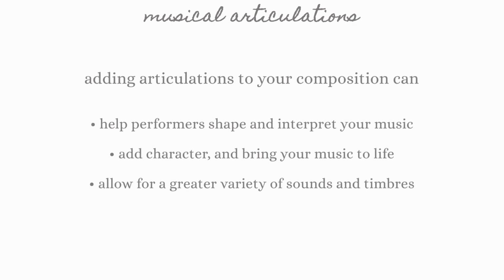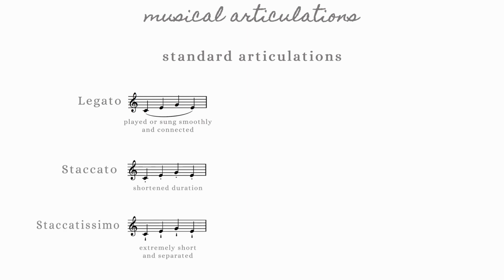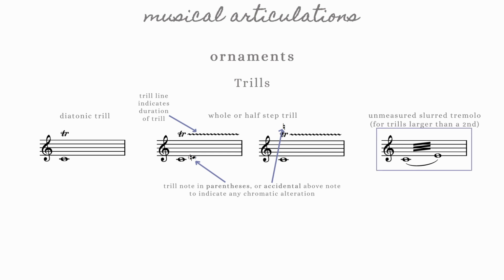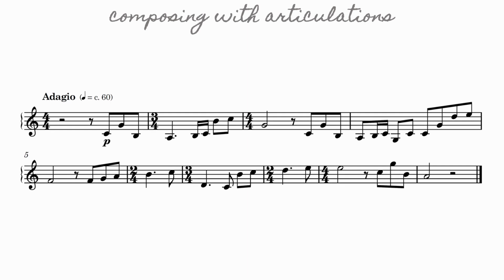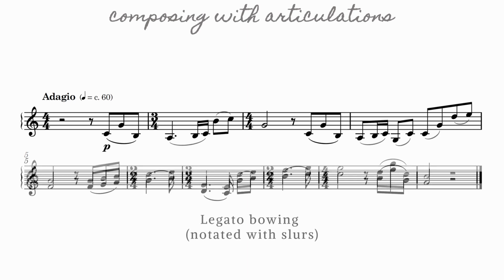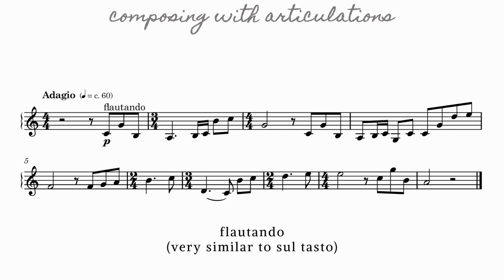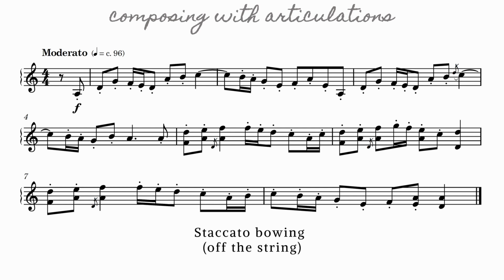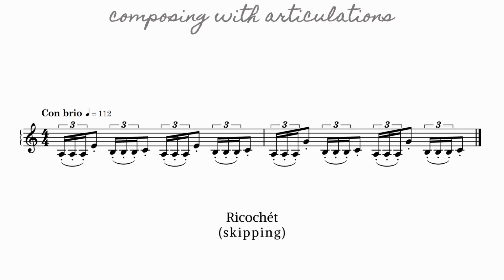Composing with Articulations Part 1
In this video I define the standard articulations in Western Classical music, as well as some common ornaments, temporal markings, and other symbols. I also discuss composing with articulations and why you might choose to use certain articulations over others. In part 2, I'll look at how to use articulations when working with sample libraries.

00:00 Introduction
02:04 Standard Articulations
05:07 Ornaments
06:14 Temporal Markings
07:23 Instrument Specific Markings
07:53 Example 1
13:58 Example 2
17:06 Example 3